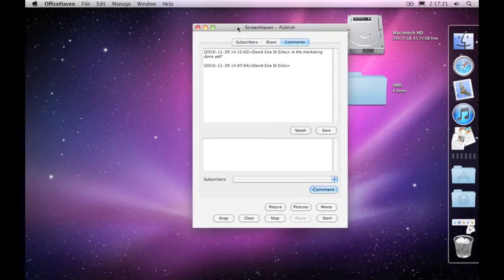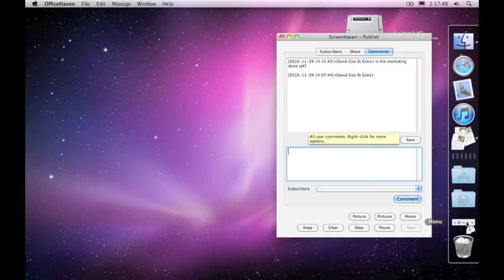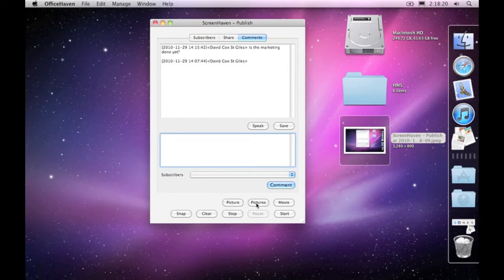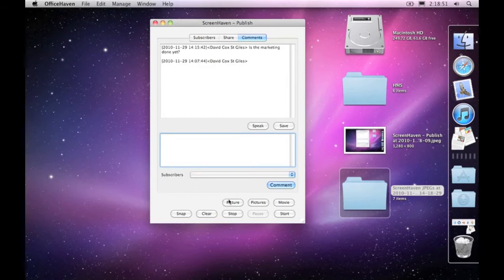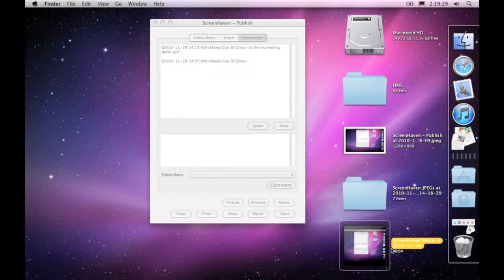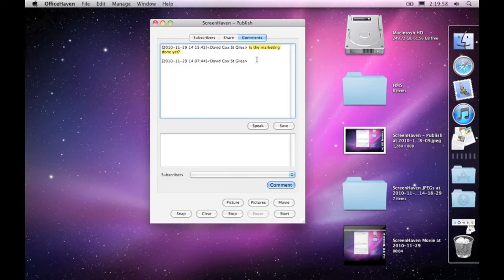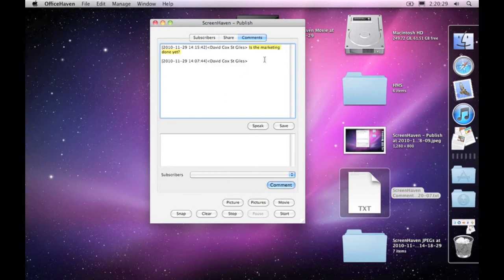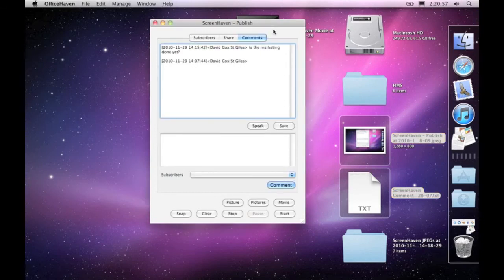ScreenHaven Part 94 (Publish)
This is a tutorial for Holy Mackerel Software. It shows you how to Publish your Screen in the screen-sharing conferencing system ScreenHaven.